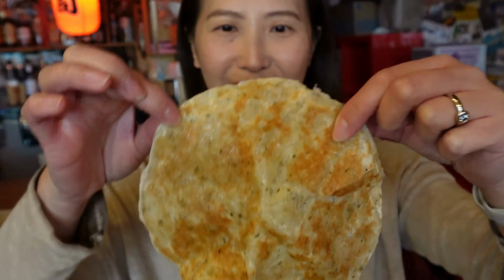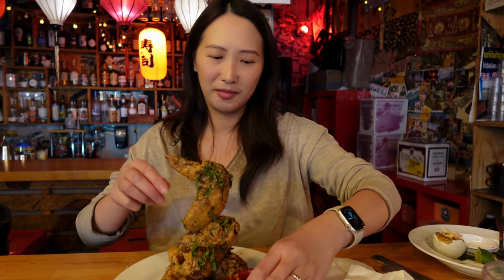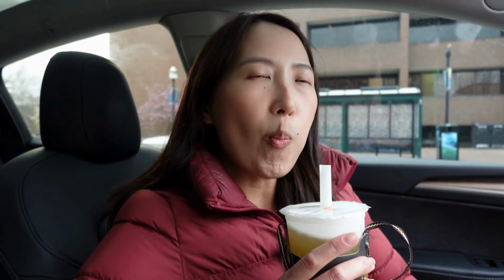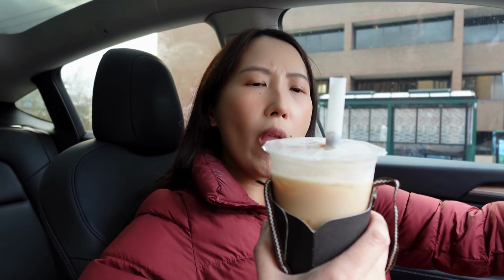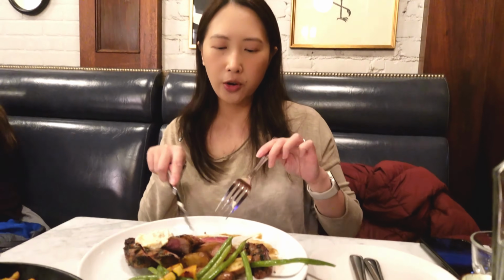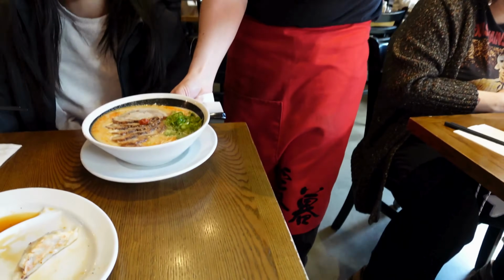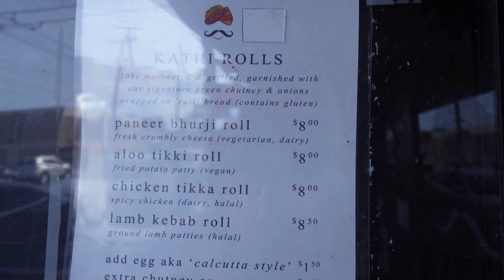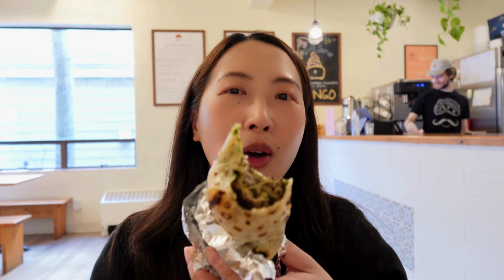Seattle Capitol Hill Food Tour | $8 Indian Street Food, NUE World Cuisine, ComeBuyTea, Ramen Danbo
Capitol Hill epitomizes the essence of Seattle - vibrant, eclectic and diverse! I tasted a bunch of great restaurants and the newest boba tea shop from Taiwan. We also took a detour to the First Hill where we dined in a historic building with +100 years of history.

Feeling generous? Fuel my next food adventure by clicking this link!

NUE Seattle
📍1519 14th Ave, Seattle, WA 98122

ComeBuyTea
📍824 E Pike St, Seattle, WA 98122

STELLA.
📍900 Madison St, Seattle, WA 98104

Ramen Danbo
📍1222 E Pine St, Seattle, WA 98122

Spice Waala
📍340 15th Ave E #202, Seattle, WA 98112

About Five Picky Foodies
I’m Ada from Hong Kong where I have called Seattle home since 2015. I have traveled to over 30 countries (10 Asian countries). Five Picky Foodies curates the best Seattle Asian food using the picky palates and high standards of our family. Enjoy our recommendations for the best Asian food in the Seattle area and beyond. I love to cook healthy Asian food at home and am excited to share my recipes. My goal is to elevate your culinary experience when you are in Seattle or at home!